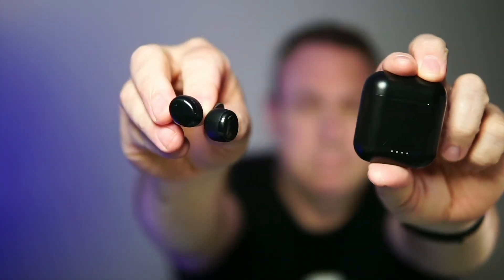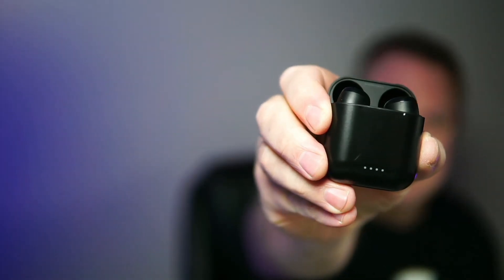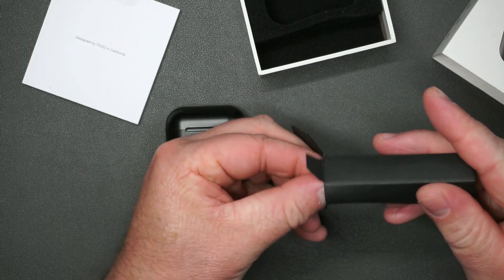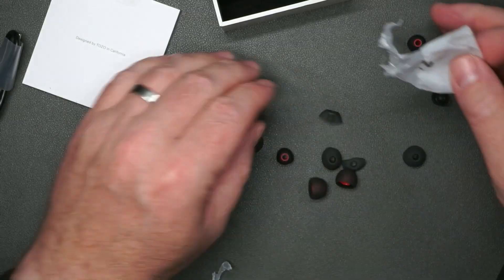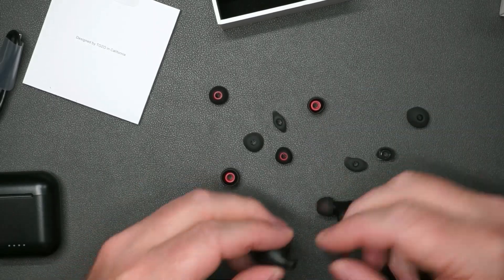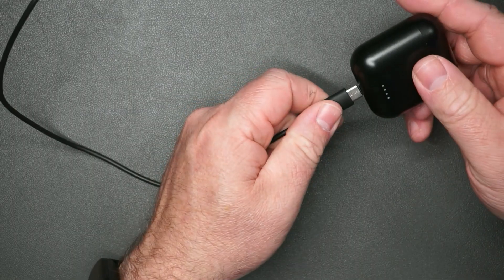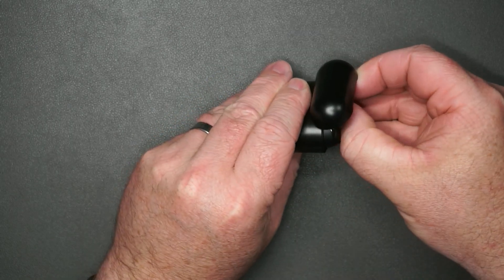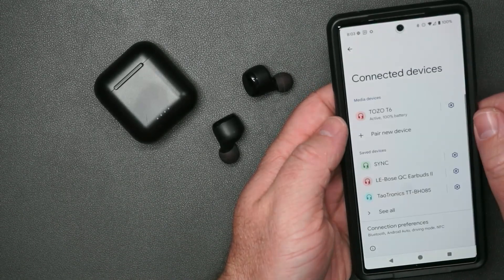TOZO T6 - Fantastic all around earbuds!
Info listed on the Amazon product page:

TOZO T6 (Classic Edition) True Wireless Earbuds Bluetooth 5.3 Headphones Touch Control with Wireless Charging Case IPX8 Waterproof Stereo Earphones in-Ear Built-in Mic Headset Premium Deep Bass Black

Brand	TOZO
Color	Black
Ear Placement	In Ear
[Smart Touch Control] Specific touch control function makes it more convenient, tap once to play/pause music and answer calls, double tap to skip forward/backward, hold to adjust the volume. You can easily control it without operating the phone.
[Bluetooth 5.3] Adopt the advanced Bluetooth 5.3 technology. TOZO T6 support HSP, HFP, A2DP, AVRCP, which greatly improve the transmission speed and providing you with a low-latency listening experience.
[ORIGX Acoustic Stereo Sound] TOZO T6 New Upgraded Version provides powerful and premium stereo sound quality. TOZO have created a enhanced bass profile thanks to OrigX, yet punchy and deep as low as 16Hz responds that blends perfectly with the mids and trebles, keeping sound close to the reality.
[IPX8 Waterproof] Earbuds and charging case inner Nano-coating makes it possible to waterproof for 1 meters deep for 30 minutes. It is suitable for sports to prevent water. Ideal for sweating it out at the gym . Earbuds and case even can be washed by water and soap.
[45Hrs Playtime Endurance] Playtime lasts for over 10 hours from single charge and total 45 hours with charging case. Enjoy fast charging, to fully charge the rechargerable case only 55 minutes via cable or less than 2 hours via wireless charger. Providing convenient charging way with no strings attached.
[One Step Pairing] Pick up 2 headsets from charging case and they will connect each other automatically, then only one step easily enter mobile phone Bluetooth setting to pair the earbuds.